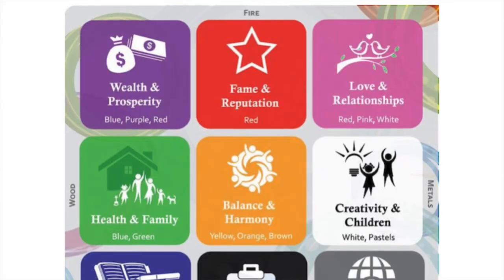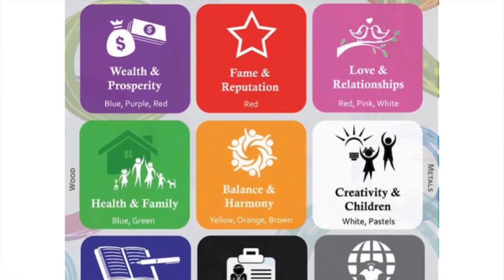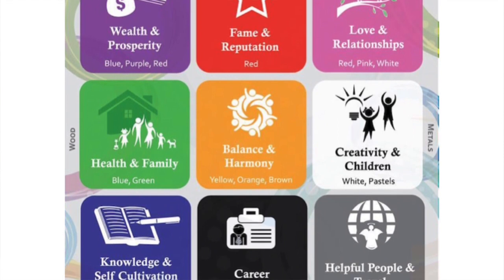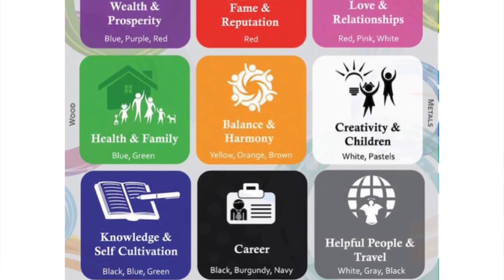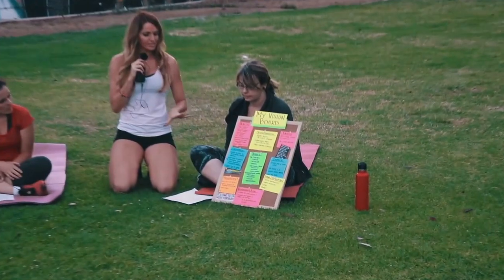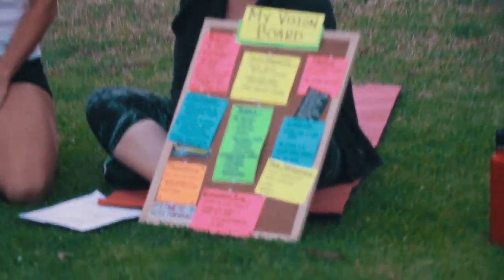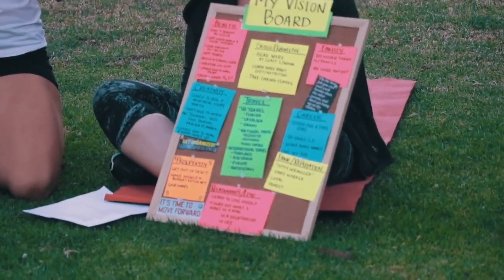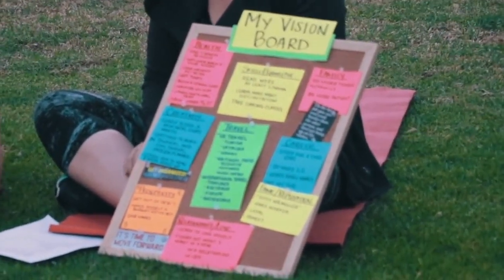Shred Fat Challenge - Day 14 of 15: FULL BODY WORKOUT